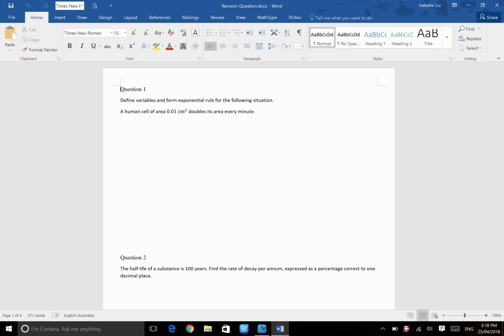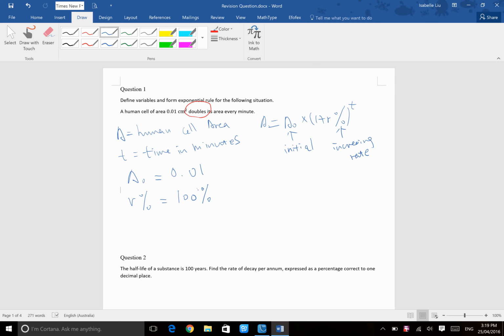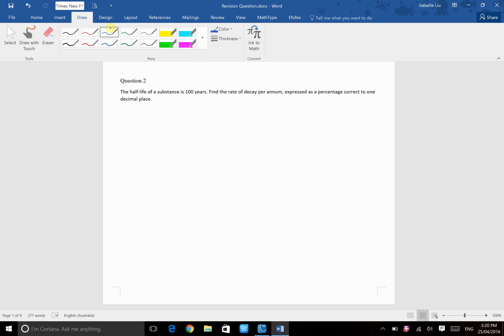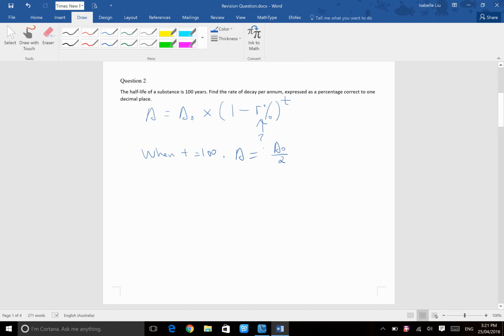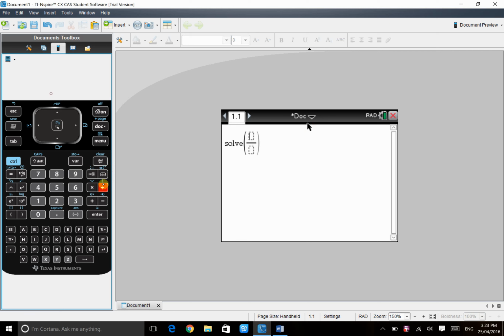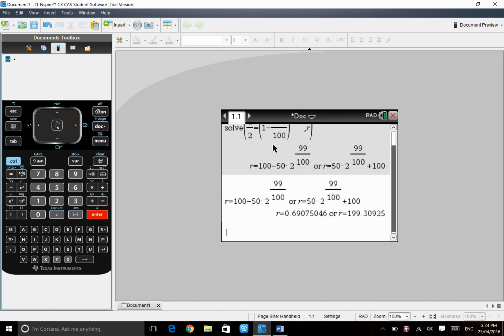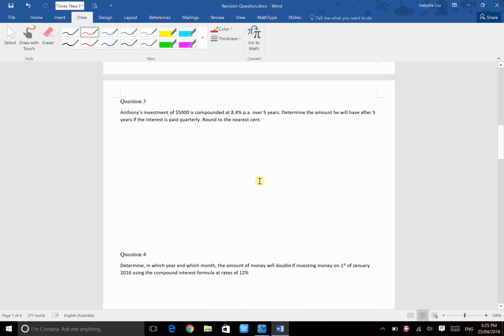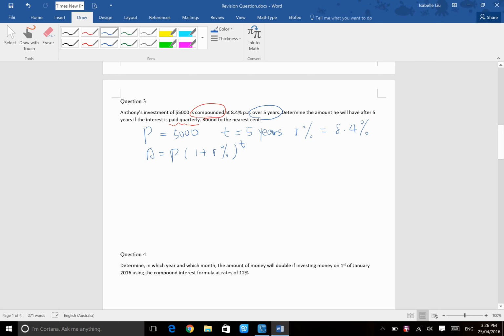Year 10 CAS Revision Video a